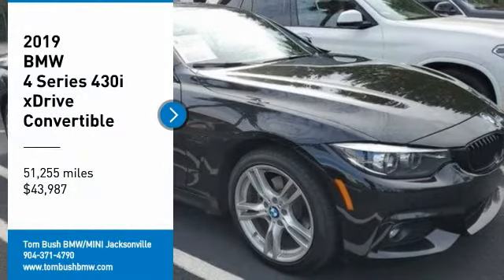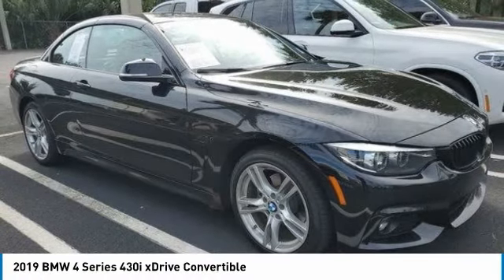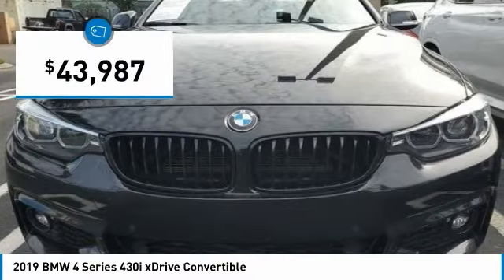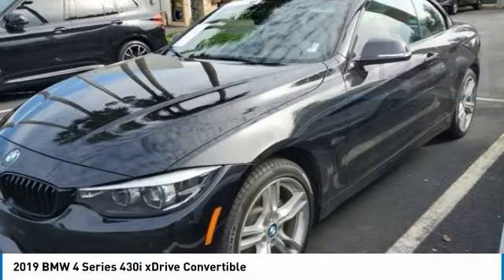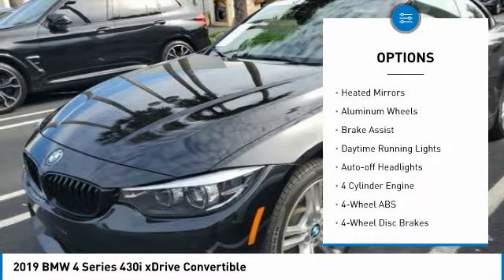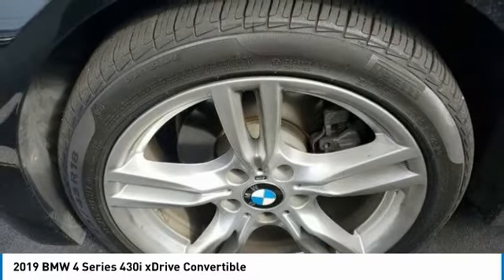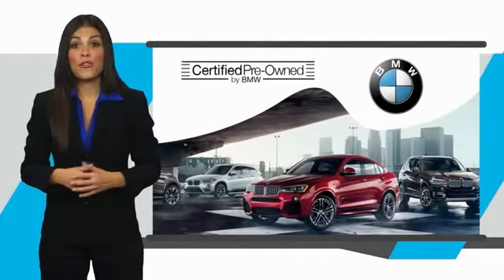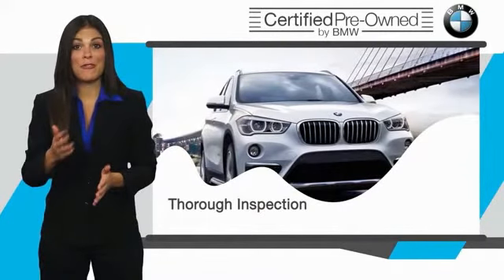2019 BMW 4 Series A31439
2019 BMW 4 Series 430i xDrive Convertible

CARFAX 1-Owner, BMW Certified. NAV, Rear Air, Back-Up Camera, All Wheel Drive, Alloy Wheels, Turbo. READ MORE!br /br /KEY FEATURES INCLUDEbr /Navigation, All Wheel Drive, Rear Air, Back-Up Camera, Turbocharged. br /br /EXPERTS RAVEbr /Edmunds.com's review says The steering's accuracy and directness are ideal for a luxury coupe, and the thick M Sport steering wheel feels good in your hands.. br /br /BUY WITH CONFIDENCEbr /CARFAX 1-Owner Additional plans are available to extend coverage, if desired, Every vehicle is thoroughly inspected and reconditioned by BMW-Certified technicians, 1-Year/Unlimited Miles plus balance of original new vehicle limited warranty (4-Year/50,000-miles), Roadside Assistance includes jump starts, tire changes, lock out service, and fuel/fluid delivery, 24/7 Roadside Assistance (even if someone else is driving your vehicle), Trip interruption benefits are included, Service loaner and/or alternate transport are included for the duration of your protection plan br /br /WHO WE AREbr /The Tom Bush Family of Dealerships have been serving the Jacksonville and surrounding areas, with Honor and Integrity since 1970. Visit us at any of our locations or 24/7 to see how you can feel a part of our family, with a No Haggle, No Hassle approach to selling cars! br /br /Pricing analysis performed on 10/22/2021. Please confirm the accuracy of the included equipment by calling us prior to purchase. br /